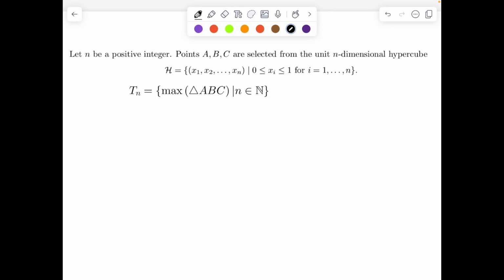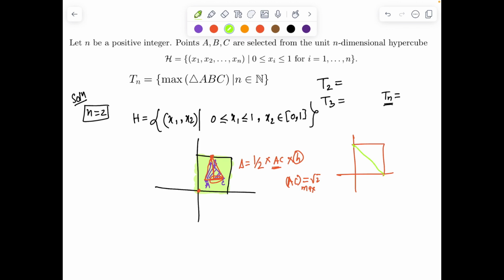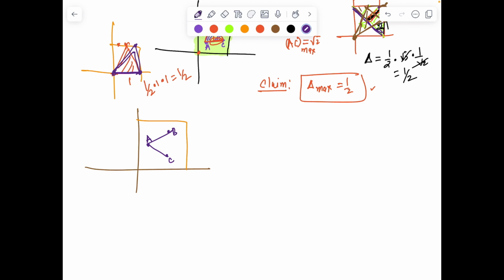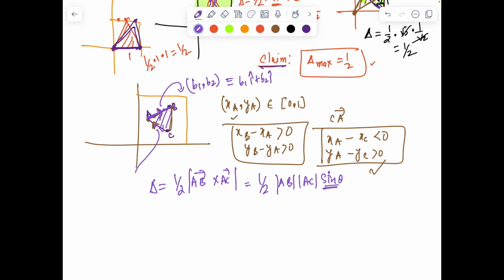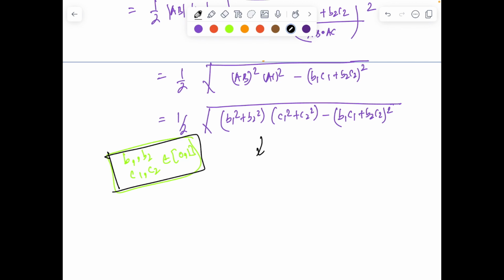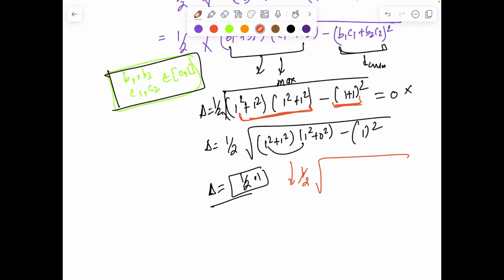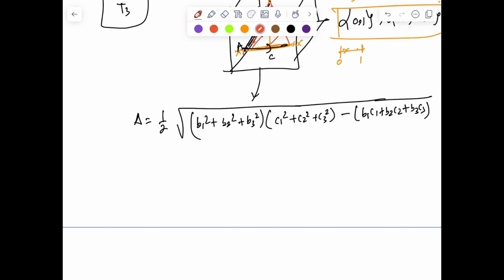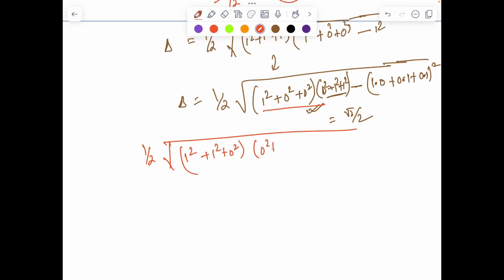3D hardest concept jee Vectors and 3 d#vector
3D hardest concept jee

vector Vectors and 3 d#Cube jee advanced iit motivation#Vector 3d jee advanced problems#iit jee#jee mains#Jee 2025#jee 2025 roadmap#jee 2025 time table#jee 2025 class12